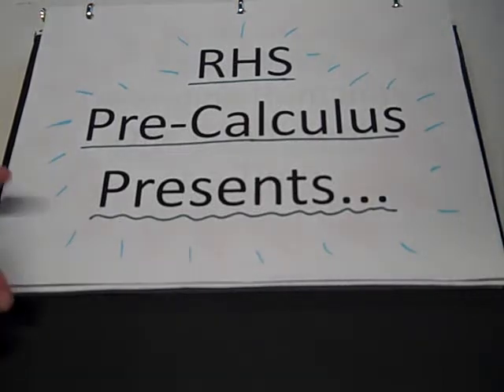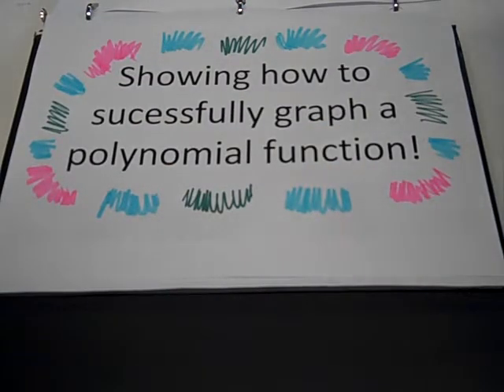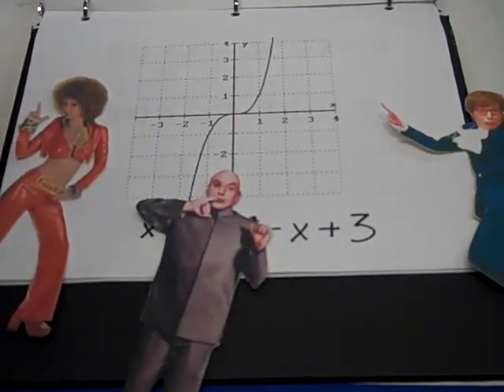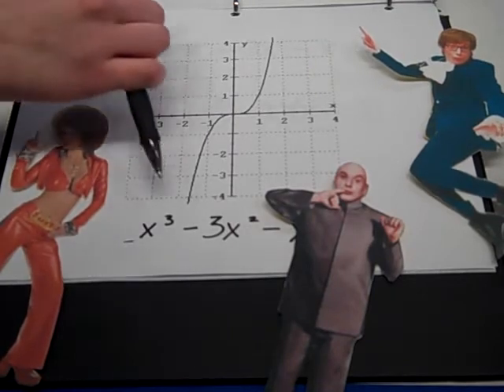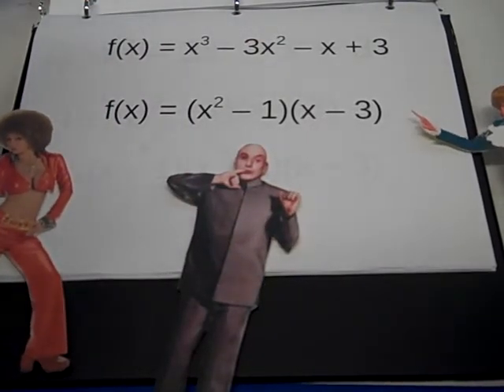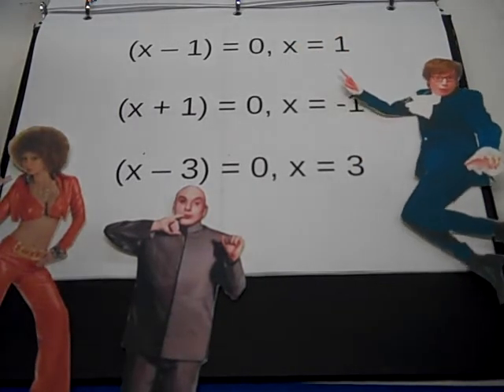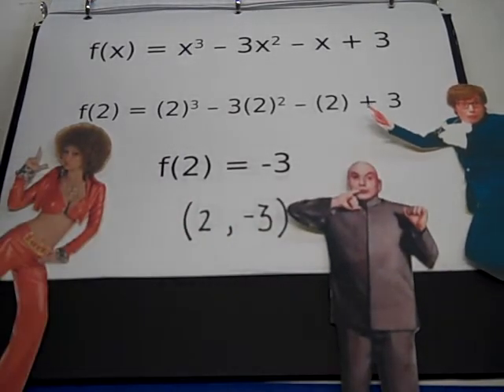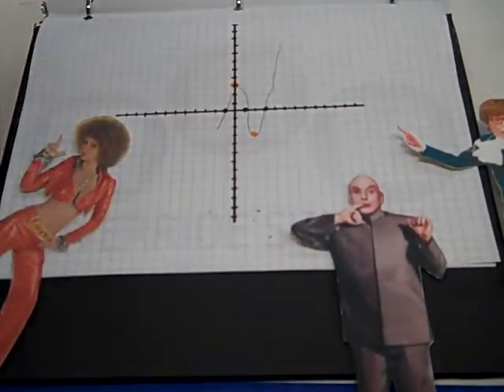RHS Pre-Calculus Episode 97 Defending Humanity one coefficient at a time